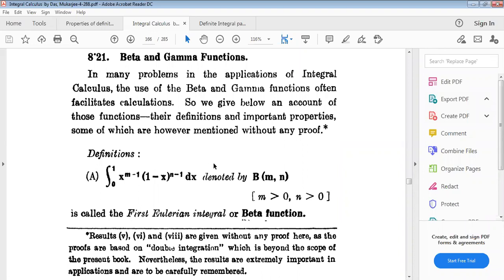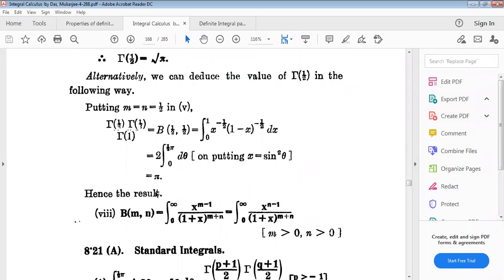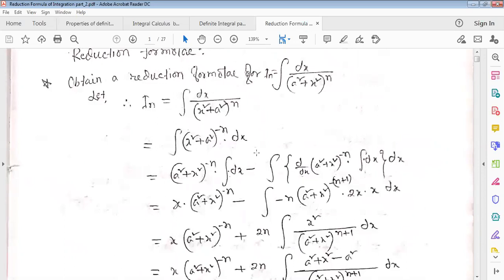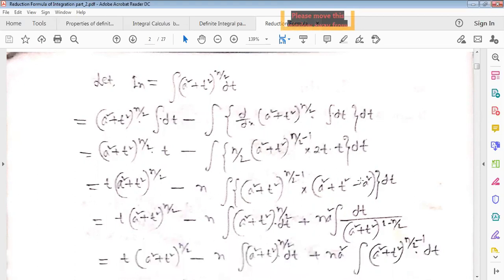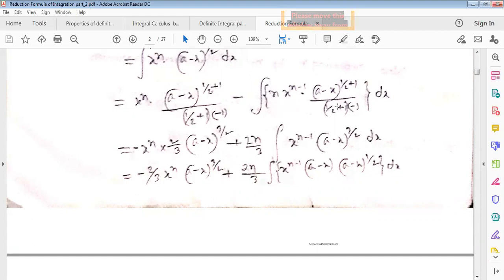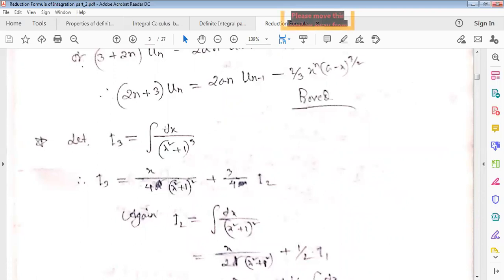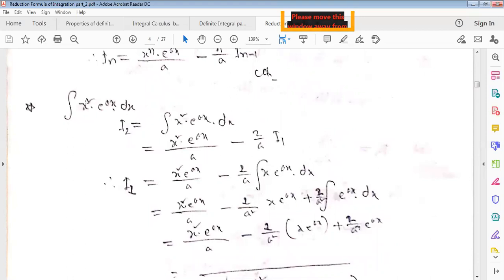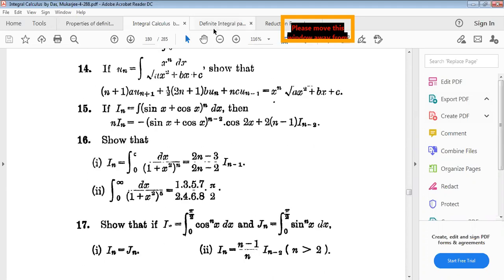Reduction formula for integral calculus_Part-1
This lecture covers the Reduction formula for integral calculus, Gamma and Beta functions using in solving definite integrals